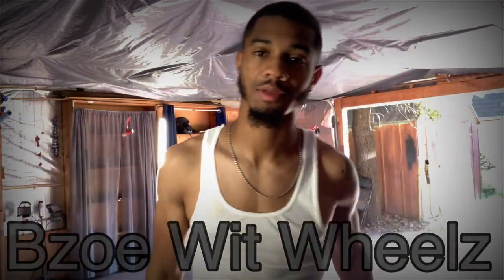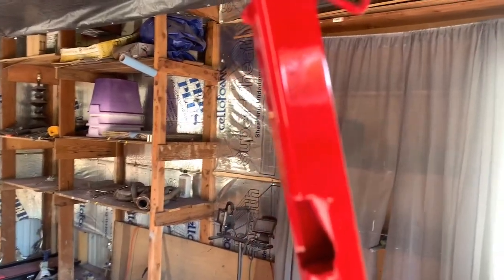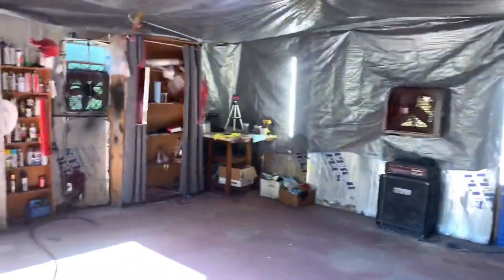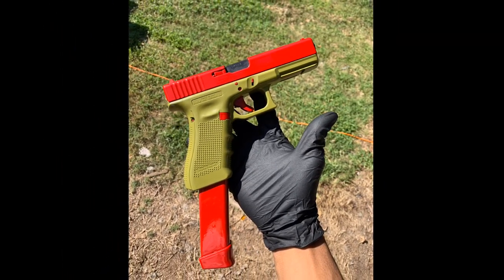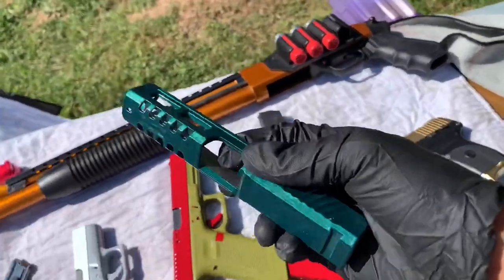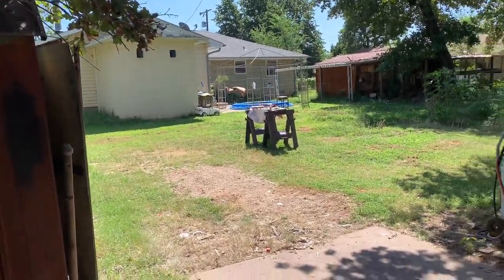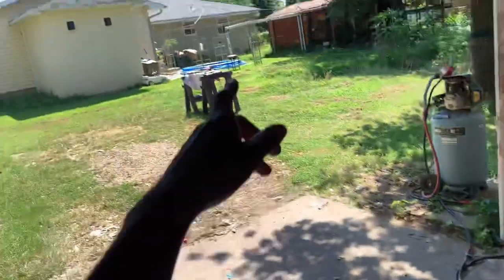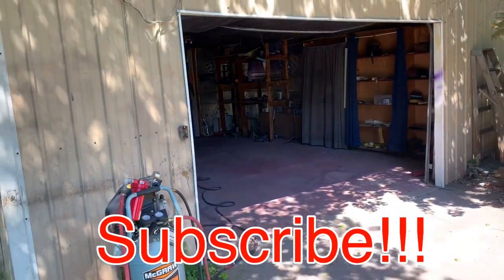CUSTOM PAINTED GUNS!!!!!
Here’s the link to some candy paint
Finally decided to make a video regarding guns, if it can paint I’ll paint it, I decided to put a pause on painting cars until I perfect my craft. In the meantime I’m going to spray miscellaneous pieces, guns are sprayed with automotive paint for durability which means you can actually wet sand and buff your guns!!